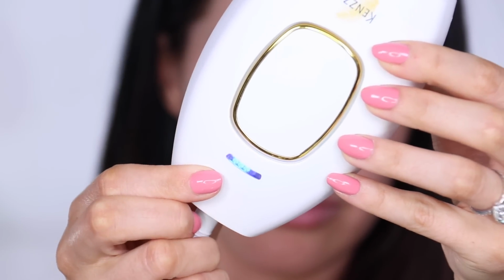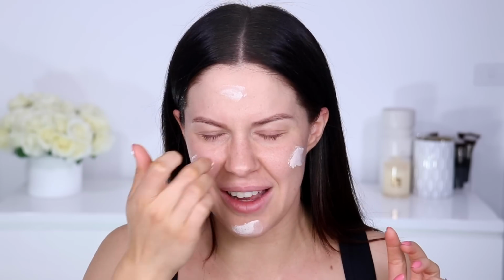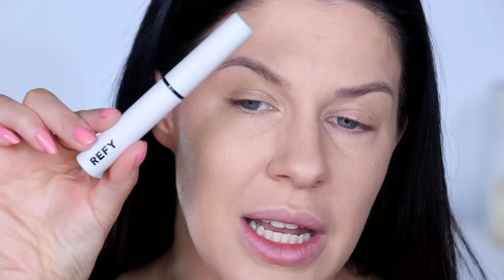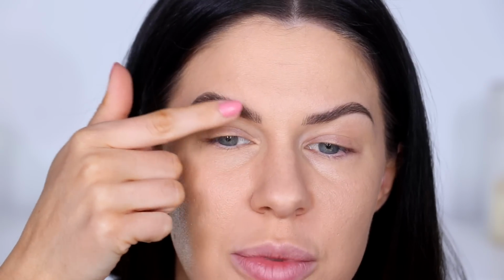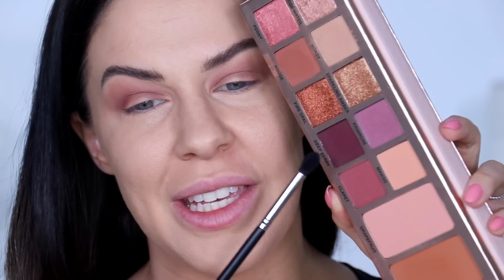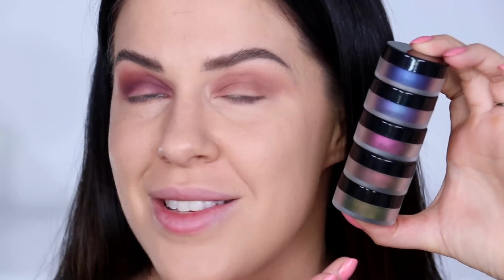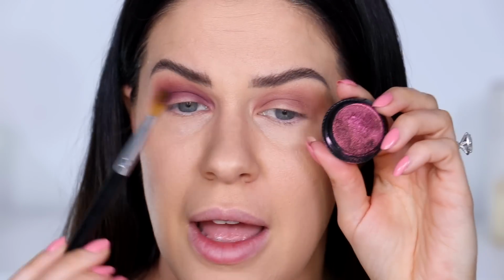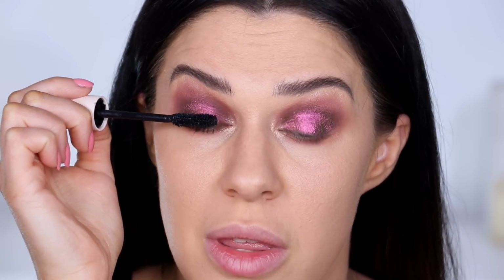FULL FACE OF MY CURRENT FAVORITE PRODUCTS!! EASY, LONG LASTING MAKEUP!!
Full face tutorial using all my current favorite products!

Maybelline Dream Radiant Foundation
Too Faced Lipstick - Strip Search
*OMG it’s discontinued I didn’t realise sorry! A great dupe is MAC Lipstick in Love You Back